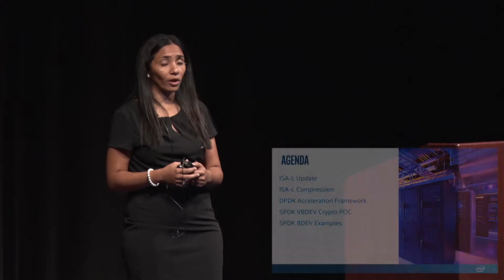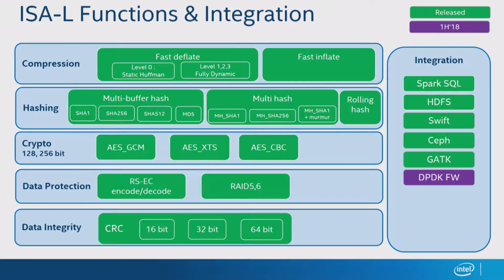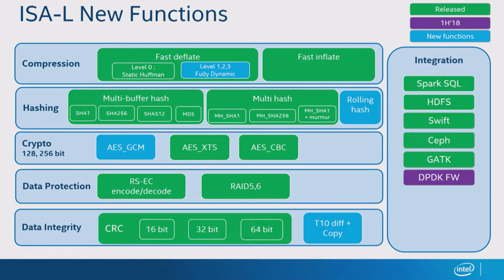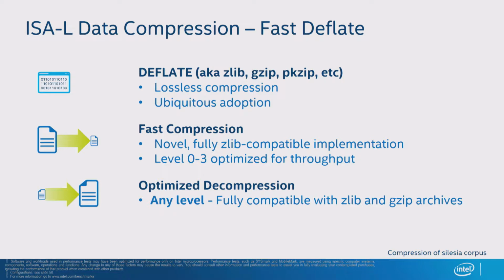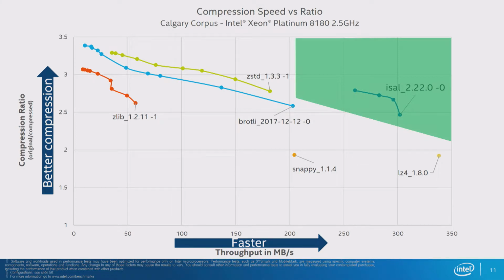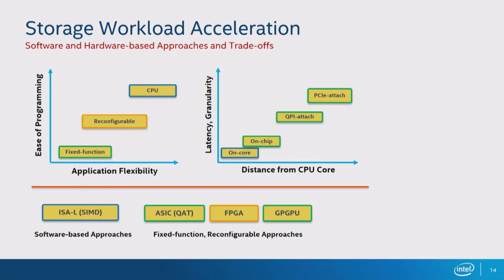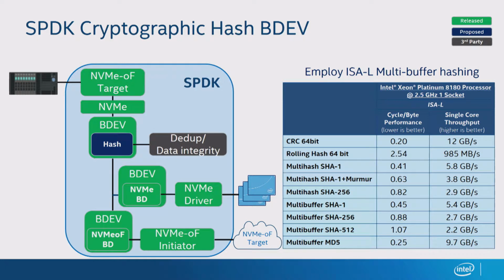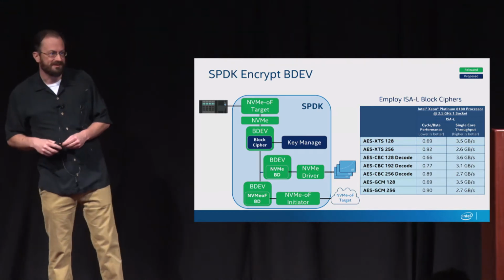A match made in userspace heaven: ISA-L, DPDK Framework, & SPDK Virtual Block Devices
Storage systems are frequently being asked to not just move data but operate directly on data to transform, compress, encrypt or analyze on the fly. Employing these algorithms in a virtual block device is the perfect place to extend functionality in SPDK to do data-dependent operations. The Intelligent Storage Acceleration Library (ISA-L) provides highly optimized implementations of the key algorithms for storage applications such as CRC, RAID, erasure codes, encryption, hashing and compression. In this talk we will discuss the roadmap of ISA-L, the DPDK acceleration framework and other methods to implement your high computational I/O needs.